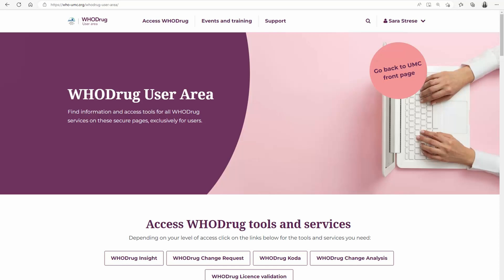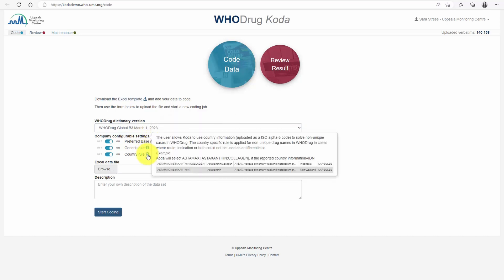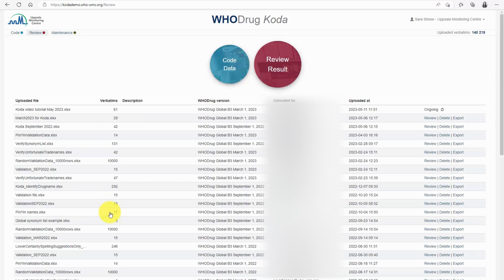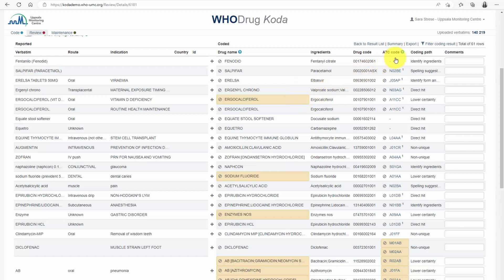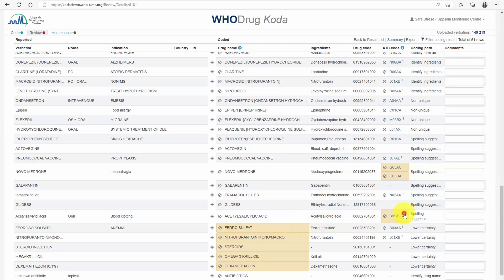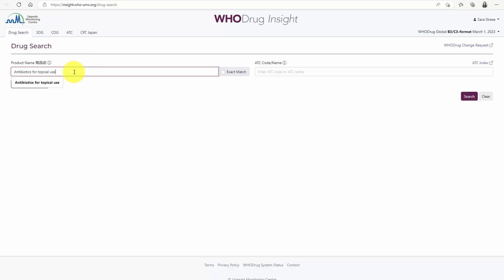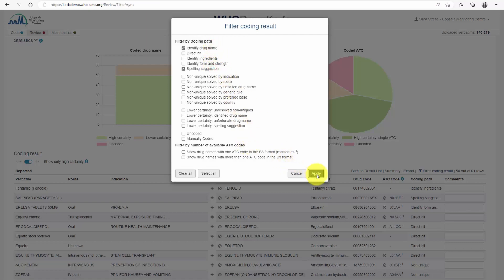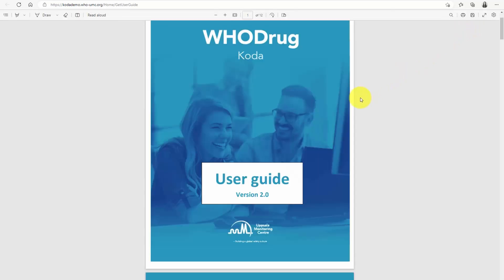Introduction to WHODrug Koda web application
WHODrug Koda is an automated coding engine custom-built by UMC, designed specifically for drug name coding and ATC selection. This powerful tool is available both as a web application and as an API that can be integrated into your coding system. In this video, we will be focusing on the web application, which allows you to easily upload your uncoded data and receive a coded result that is ready for review.

Chapters:
0:00 Introduction
0:48 Data entry
1:53 Review the results
4:15 Manual coding of uncoded verbatims
4:45 Result filters
5:20 Export the results